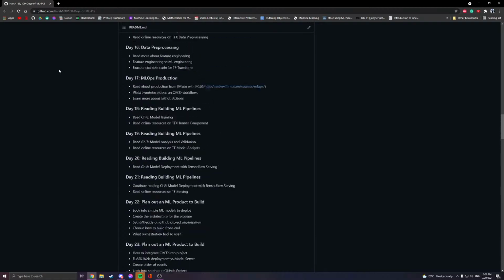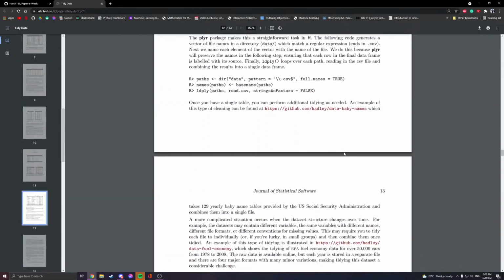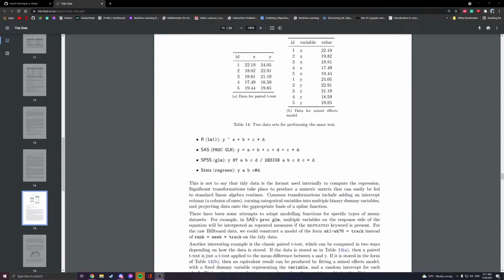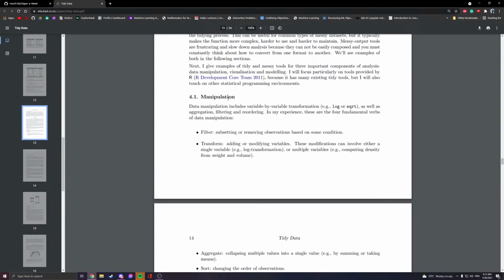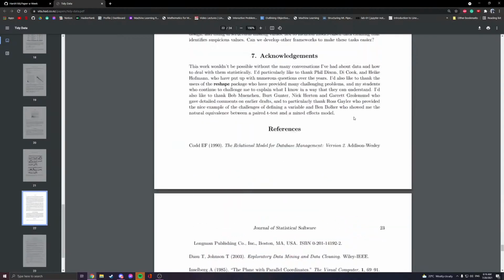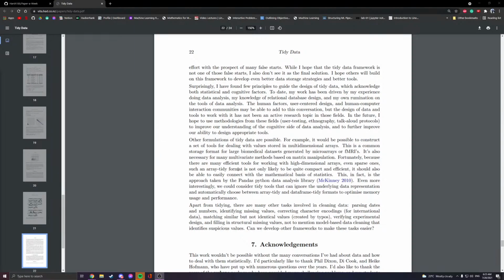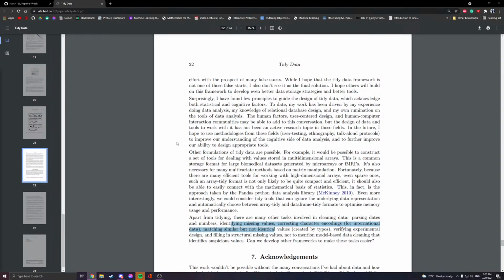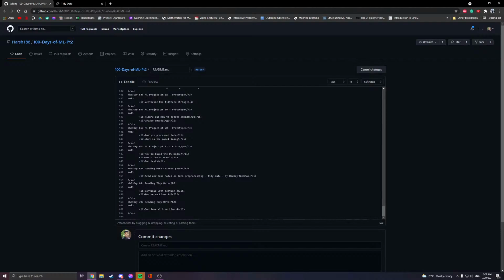100 Days of ML | Day 70: Reading Data Science Papers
100 Day ML Challenge to learn and develop machine learning products.

Chapters:
0:00 Intro/Review
0:52 Reading
24:36 Updating Goals